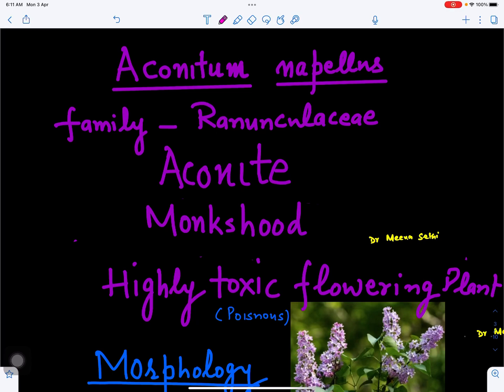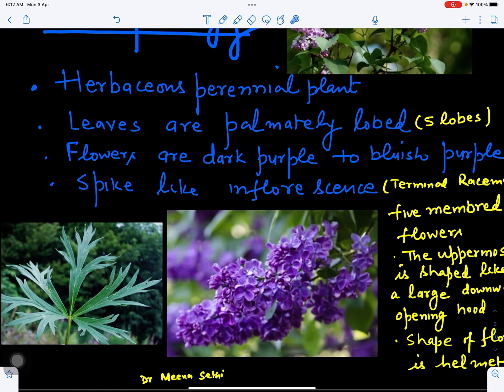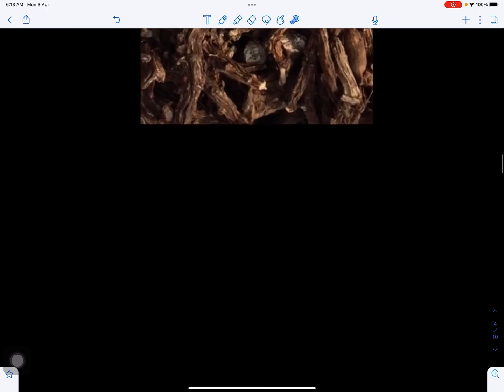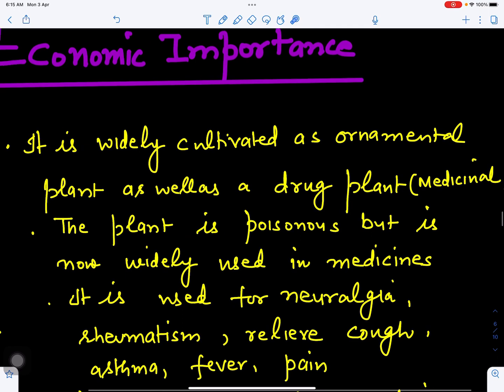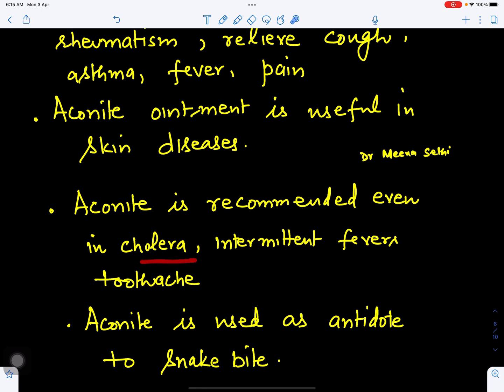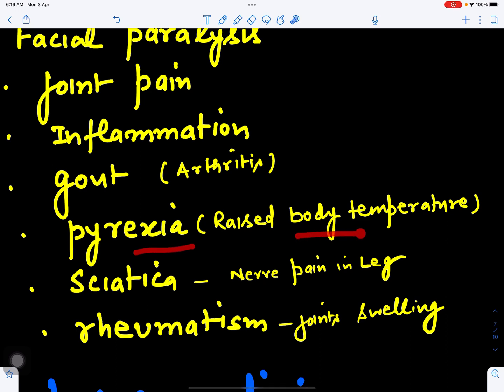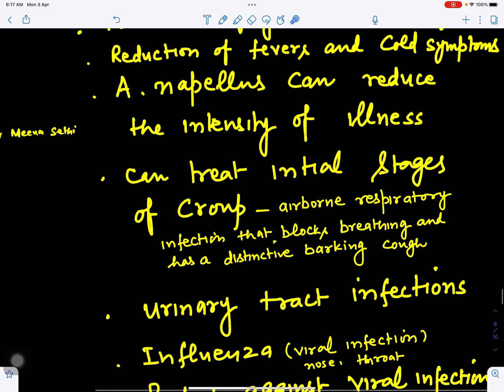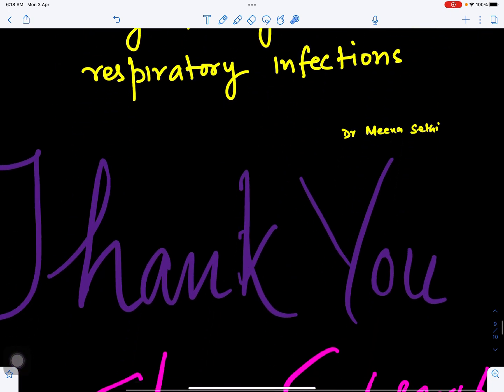Aconitum napellus(Aconite)-Medicinal plant@BotanistMeena1987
@BotanistMeena1987 this video is about medicinal plant Aconitum napellus
1.morphology
2.family-ranunculaceae
3. Active principal-alkalois
4.medicinal value
5.use in ayurvedic preprations
6.use in chinese medicines
7.use in homeopathic medicines
8.antidote to snakebite